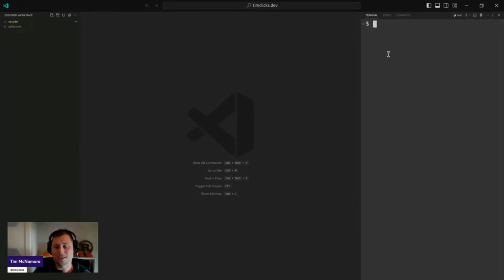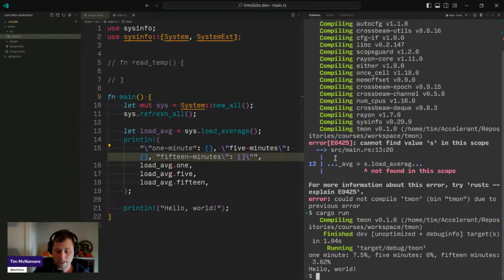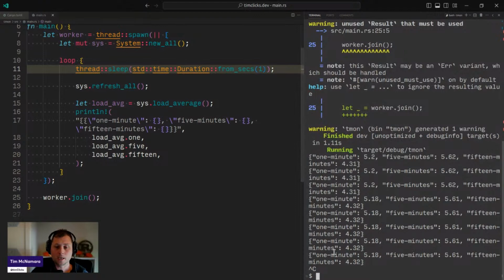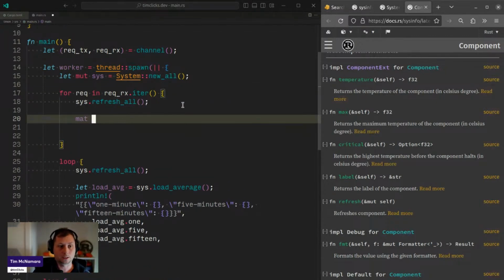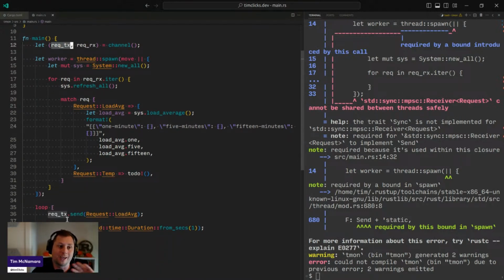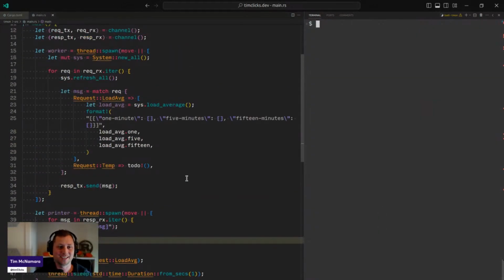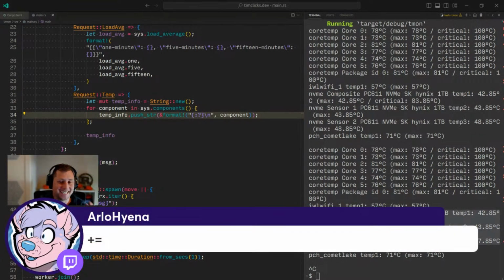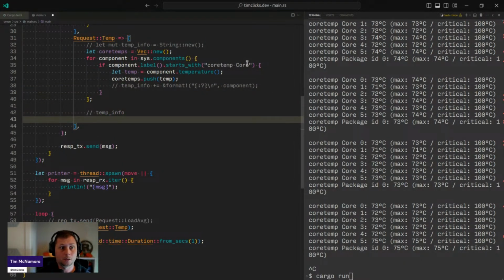Creating a multi-threaded utility with Rust's channels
Live coding a multi-threaded background utility using message passing concurrency. Come and hang out!